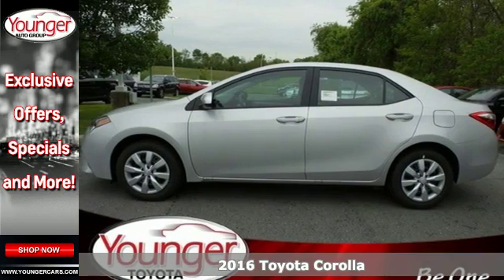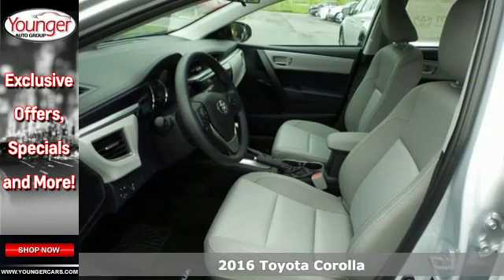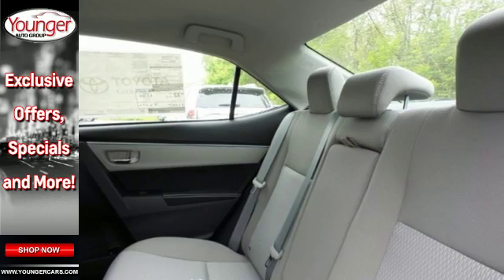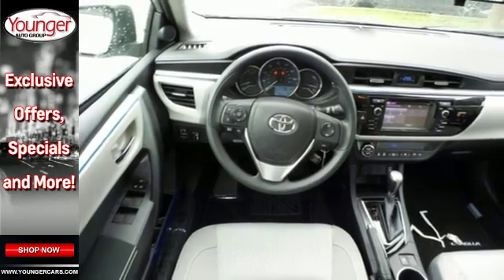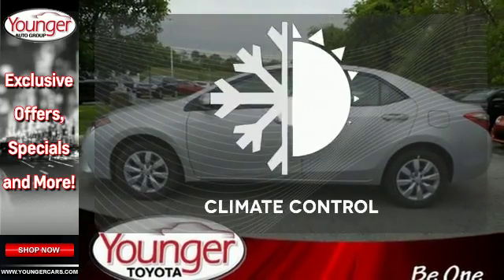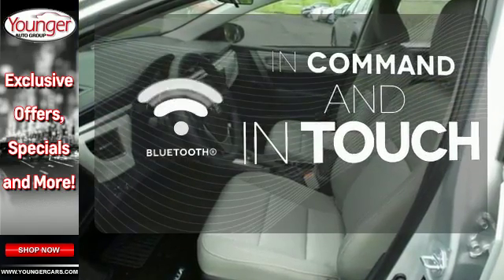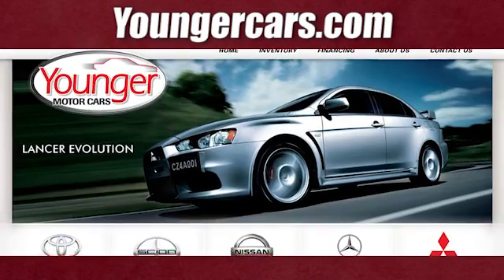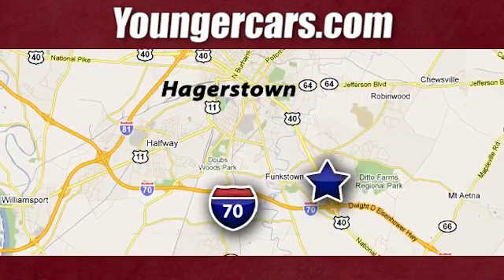New 2016 Toyota Corolla Hagerstown, WV V2295100 - SOLD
Year: 2016
Make: Toyota
Model: Corolla
Trim: LE (CVT) Sedan
Transmission: Manual
Color: Classic Silver
Stock #: V2295100
VIN: 2T1BURHE2GC603825

Be One!

Address:
1945 Dual Highway